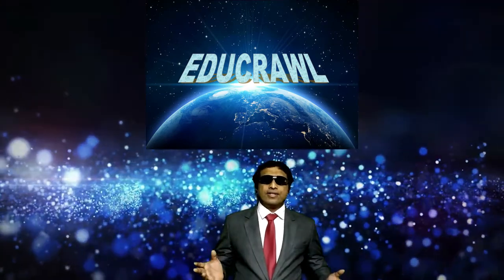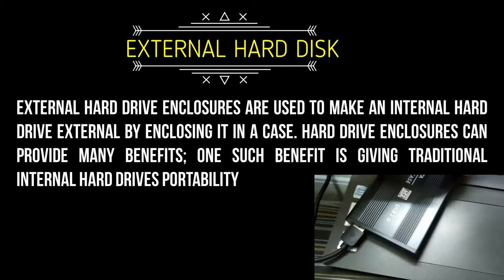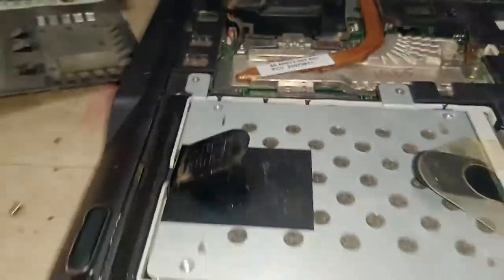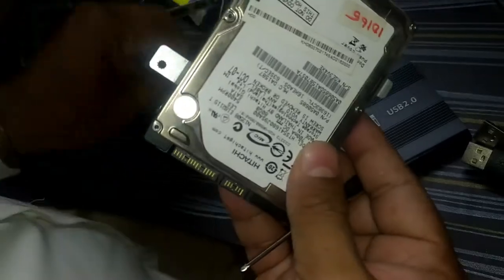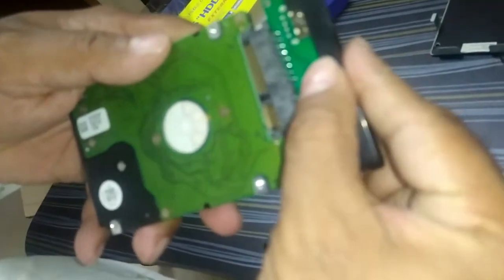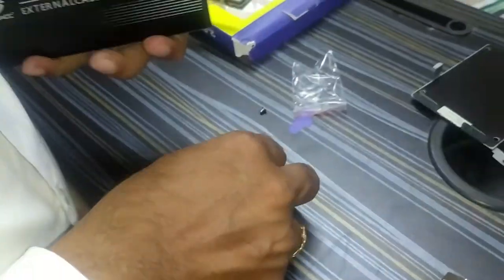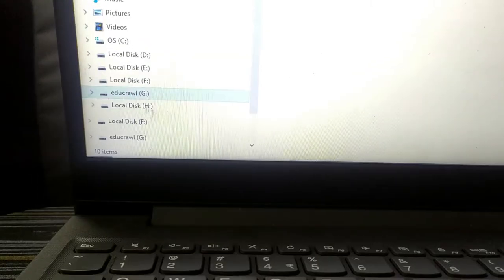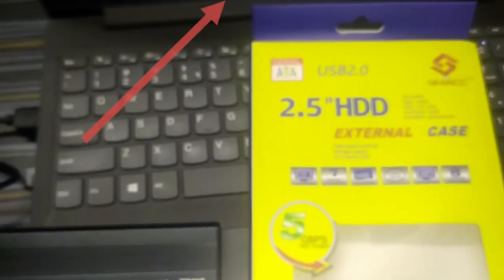How to turn an old laptop hard drive to an external Hard drive | Reusability of old Laptop Hard Disk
Easiest way to make your old laptop hard drive to an external hard disk